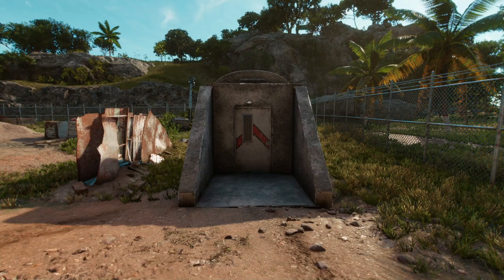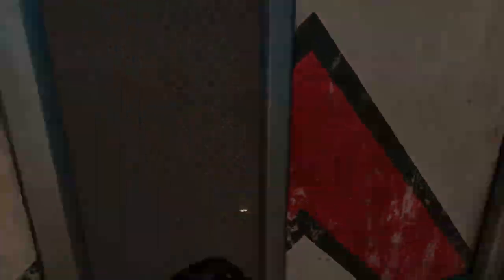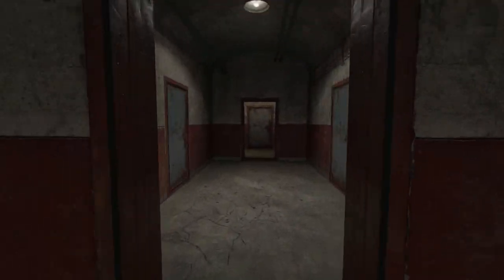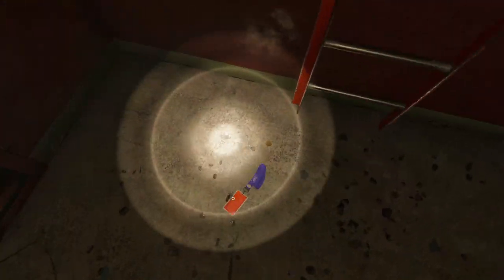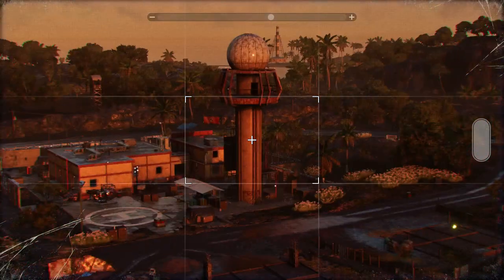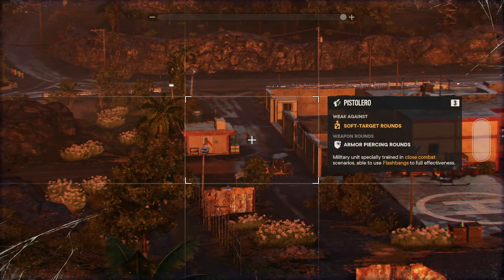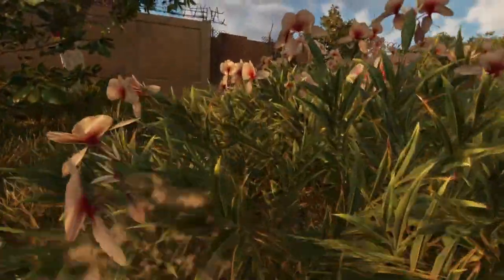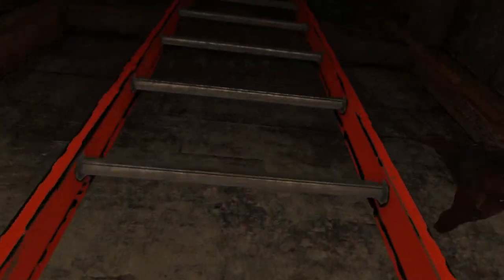Far Cry 6 - Cortina Weather Station (Secret Entrance, Tips, Resources)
Cortina Weather Station in Far Cry 6, all the ins and outs, plus a stealthy liberation. Cheers!

Join the resistance and light the spark of revolution in Far Cry 6, you play as Dani Rojas and lead the Libertad Resistance against president Antón Castillo and his regime.

Far Cry 6 is an first-person shooter game developed by Ubisoft Toronto and published by Ubisoft. It is the sixth main installment of the Far Cry series for Amazon Luna, Microsoft Windows, PlayStation 4, PlayStation 5, Xbox One, Xbox Series X/S, and Stadia.

Far Cry 6 Is Out Now!!